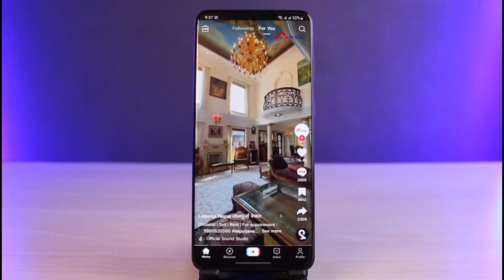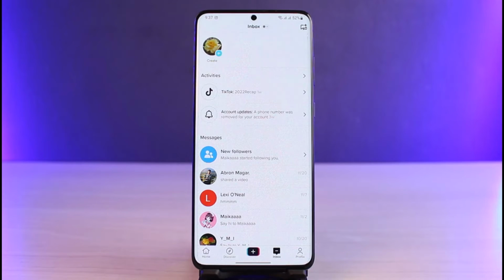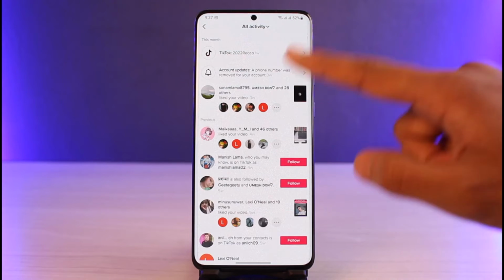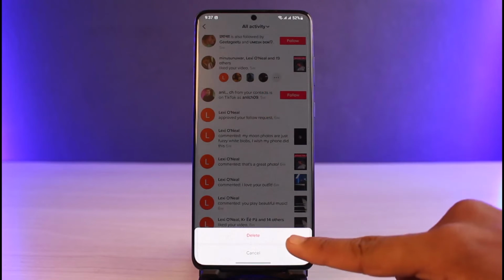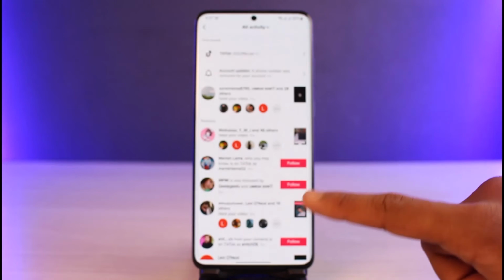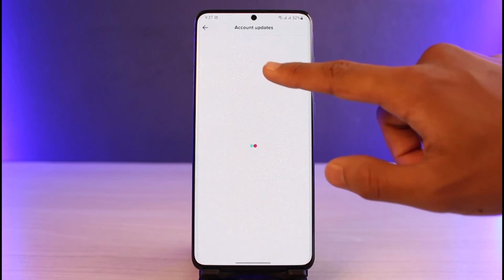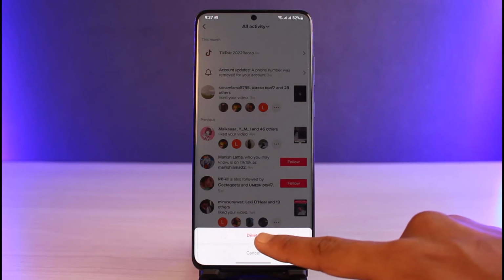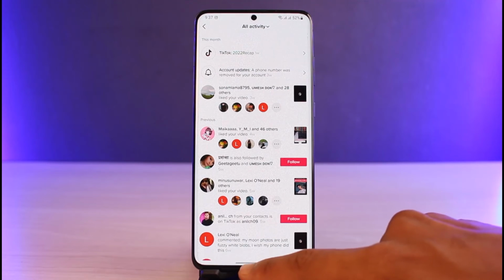How to Delete Account Activity on TikTok !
➜ This video guides you in an easy step-by-step process to delete account activity on TikTok. So make sure to watch this video till the end.

Follow these simple steps:
1) Update the TikTok app to the latest version
2) Open TikTok and log in to your account
3) Tap on Inbox
4) Go to All Activity
5) Long press on the activity you want to delete
6) That's all it takes to delete your activities on TikTok.

~ Timestamps:
0:00 Introduction
0:14 Update / Login
0:26 How to Delete Account Activity on TikTok
1:05 Conclusion